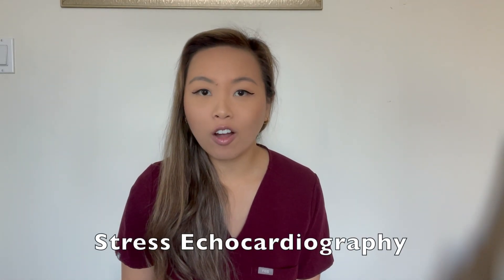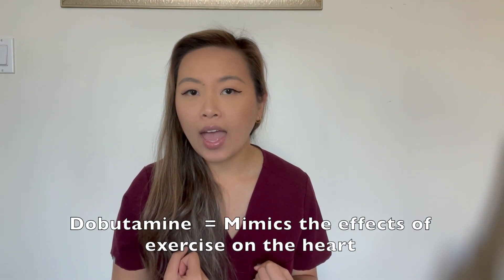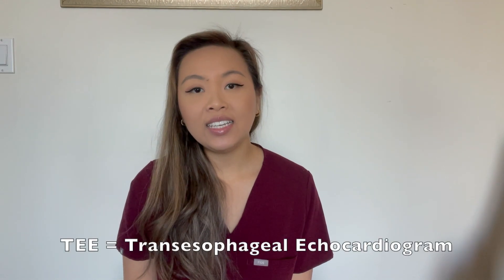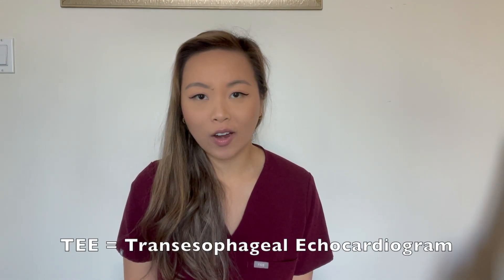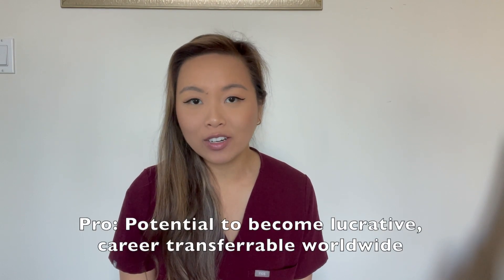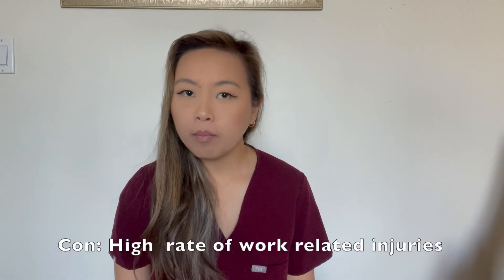Cardiac Sonographer: pros and cons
Hi everyone! In this video I briefly discuss what a Cardiac Sonographer does as well as some of the pros and cons that accompany this career. It is a very niche field in healthcare and I noticed there weren't many people that discuss this specific career so I wanted to share some of my personal experiences in this field (specifically in Canada).

For for information on accredited schools in Canada, please and scroll down to the link "Diagnostic Medical Sonography"